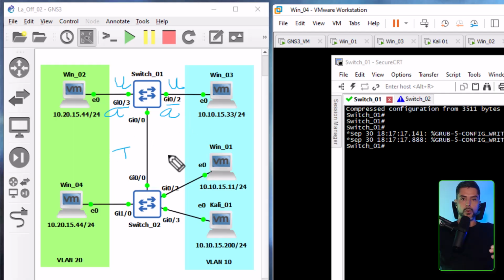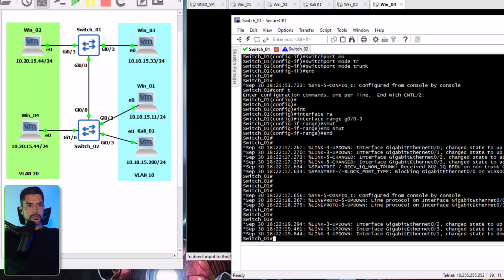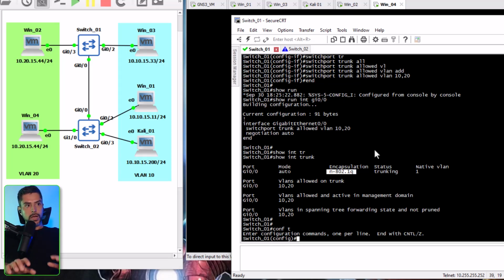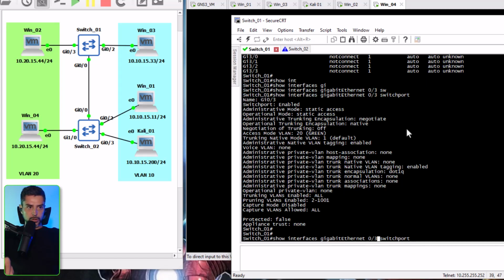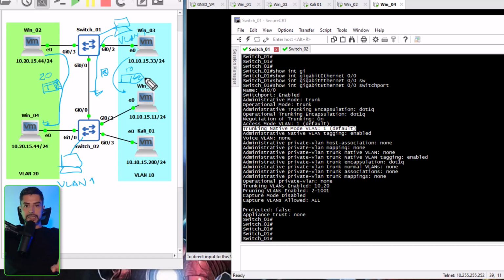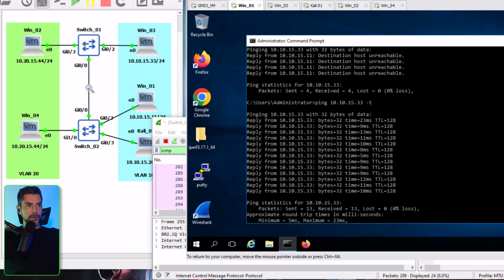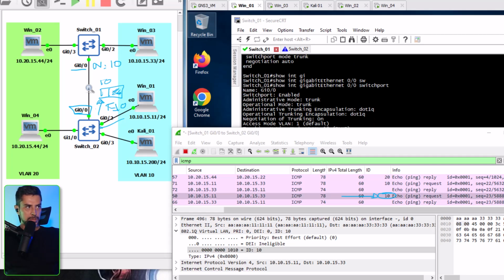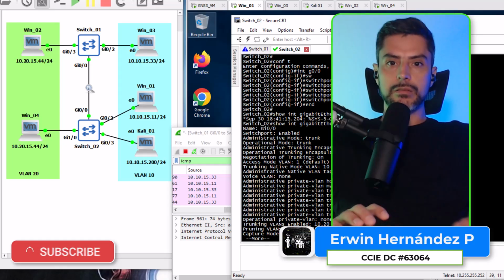VLANs Explained: Access vs Trunk vs Native VLAN (Step-by-Step)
In this video, we dive deeper into VLANs by learning how Access ports, Trunk ports, and the Native VLAN work in real Cisco switch configurations.
You’ll understand what tagged and untagged frames are, how switches handle VLAN traffic, and how to verify your setup using show interface switchport and show interface trunk commands.

If you’re preparing for the CCNA or just getting started with networking, this tutorial will help you clearly understand how VLANs separate traffic, how the native VLAN behaves, and how trunk links carry multiple VLANs between switches.

🔹 Topics Covered:

VLAN review (concepts and tagging)

Access vs Trunk ports explained

Native VLAN behavior

Tagged and untagged traffic

Real Cisco switch configuration and verification

Practical CLI demo

🎯 Perfect for beginners and intermediate students preparing for CCNA or anyone who wants to strengthen their Network Fundamentals.